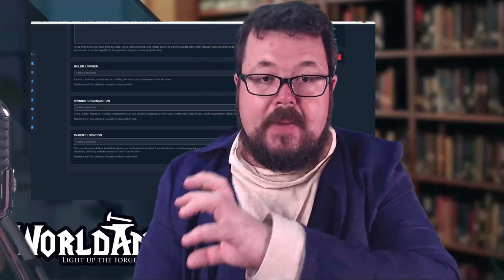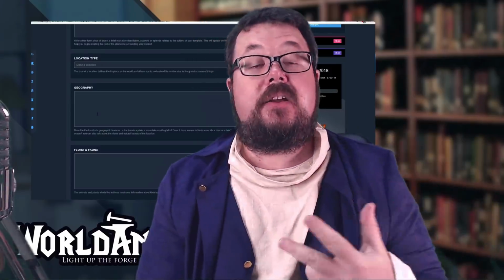How you can use Geography to create your RPG World - World Anvil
We take a look at how you can use geography to help create your RPG world, starting at maps and images as your starting point.

UPLOAD SCHEDULE:
Wednesdays: Game Master Tips, Guides and How To's
Thursdays: Player Character Tips, Guides and How To's
Friday: Reviews, Wakthroughs - For your consideration